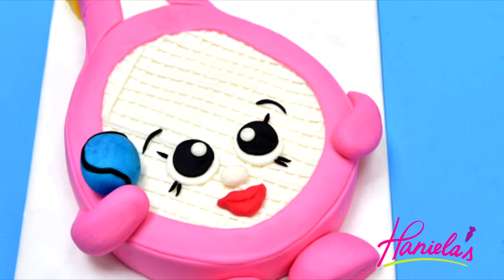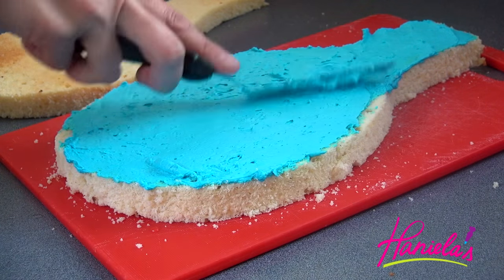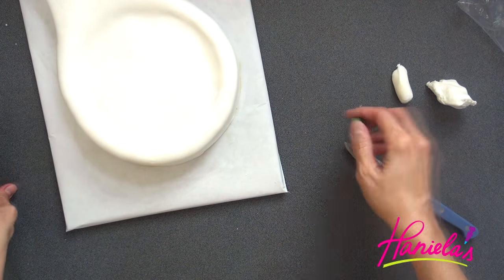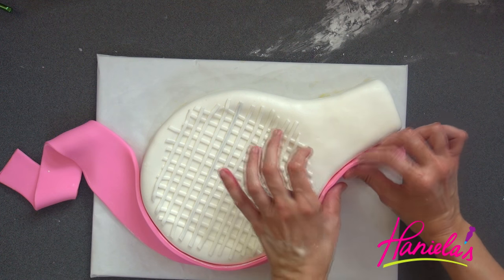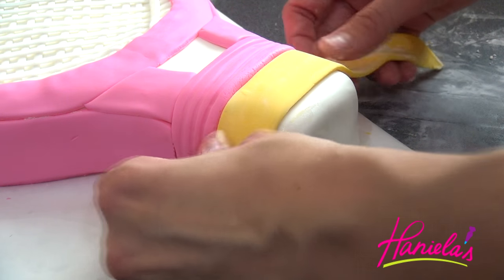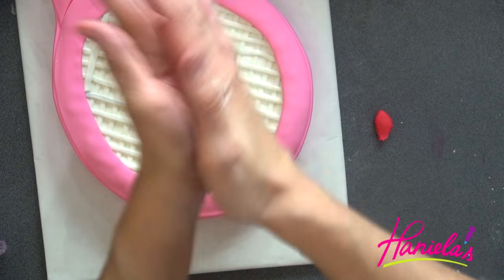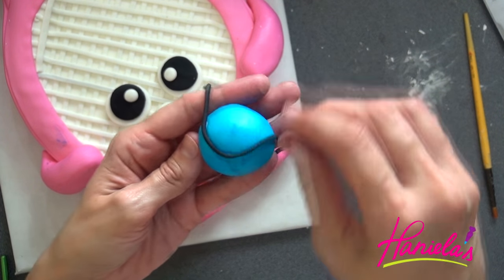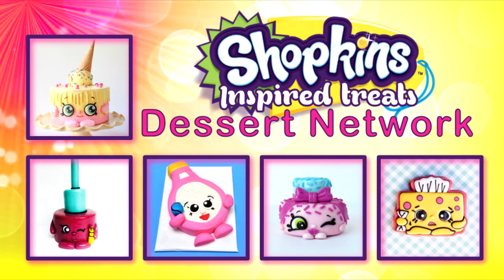SHOPKINS CAKE, DENNIS BAT, HANIELA'S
I made Shopkins Dennis Bat Cake. In this video I show you how to shape, fill and decorate this adorable Shopkins Character Cake. Enjoy.

SIMPLE SYRUP
1part granulated sugar
1part water
Boil together, after it has cooled add extract of your choice, I like to add vanilla, almond and lemon.

ROUND COOKIE CUTTER SET(to make the eyes)
SMALL SPATULA
WILTON PIPING TIP #12
CLAY EXTRUDER TOOL
PASTRY WHEEL
DISPOSABLE PIPING BAGS
DISPOSABLE PIPING BAGS -extra large
BAKING SHEETS my favorite brand to use
AMERICOLOR EDIBLE MARKERS
SUPER FINE TIP EDIBLE MARKER by Rainbow Dust
EDIBLE MARKERS by FooDoodlers
EDIBLE MARKERS by FooDoodlers - fine tip
AIRBRUSH - I use this one in my videos
AIRBRUSH COLORS
METALLIC AIRBRUSH COLORS
AMERICOLOR ELECTRIC FOOD COLORINGS
AMERICOLORS FOOD COLORINGS
STAINLESS STEEL NEEDLE TOOL